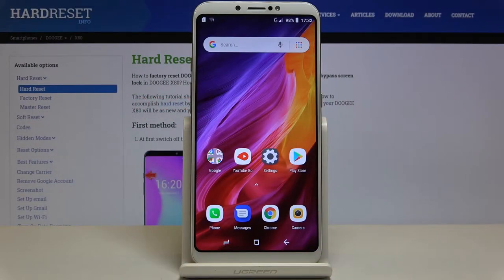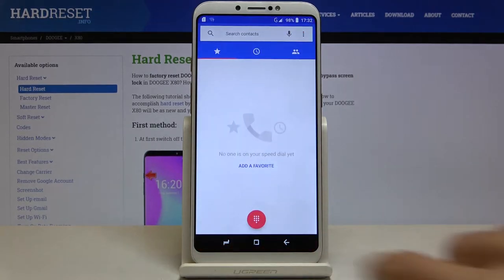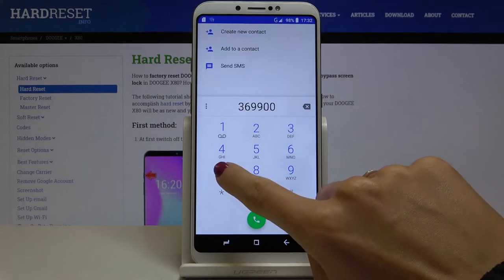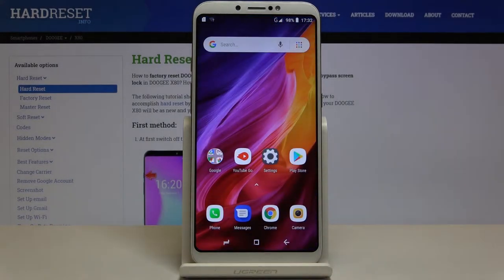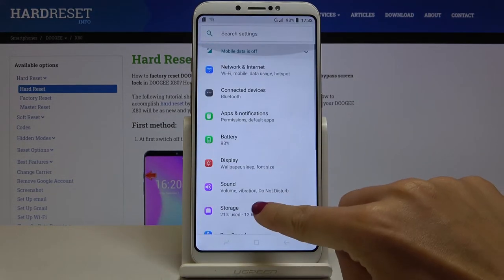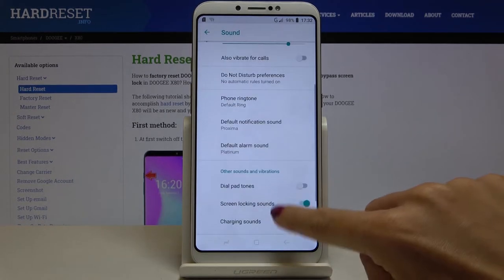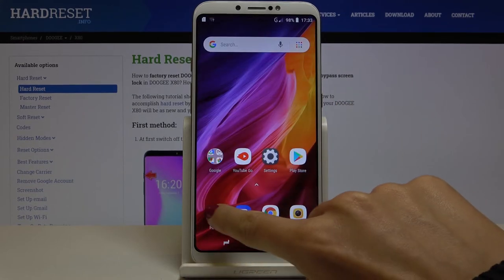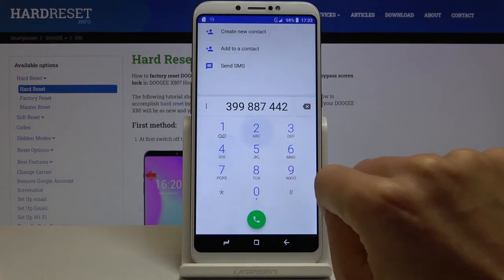How to Enable Dial Pad Sounds in Doogee X80 – Turn Off/On Dialing Tones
Learn more info about DOOGEE X80:
If you wish to locate settings that allow you to manage dial pad tones on your Doogee X80, then you should check the above guide. Follow our few simple steps and quickly switch on or off dialing tones on your Doogee smartphone. Check out how to easily customize this options in your Doogee X80 within a couple of seconds.